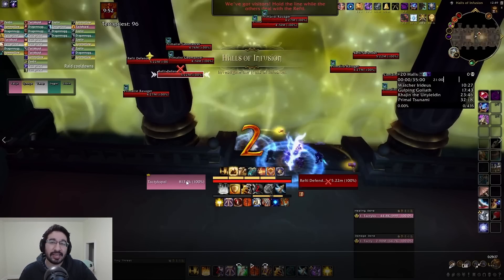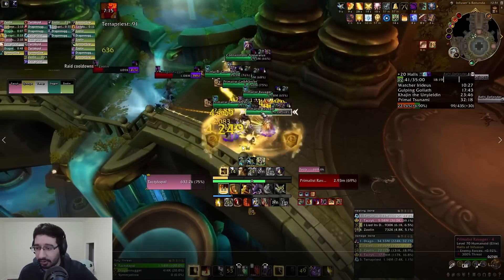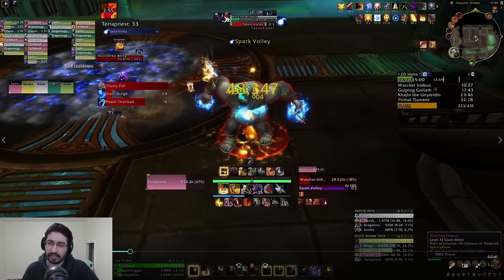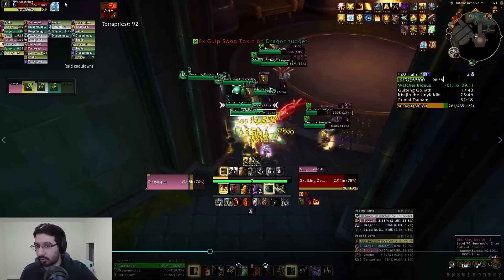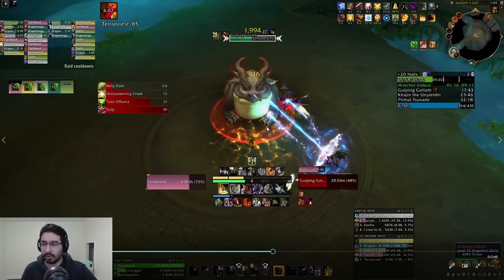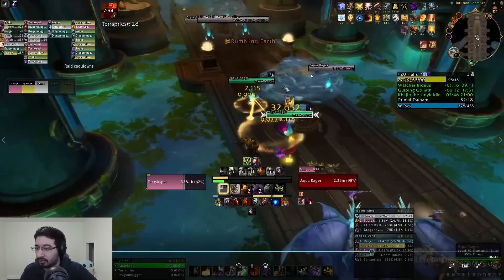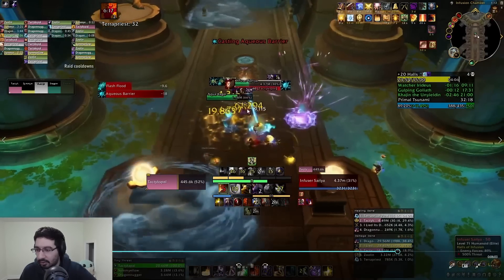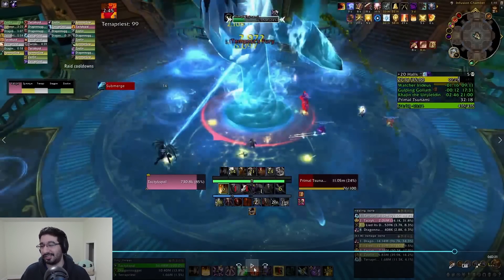Halls of Infusion +20 Advanced M+ Guide and Dungeon Walkthrough | Dragonflight Season 2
I dive into a +20 Tyrannical Incorporeal Halls of Infusion key, discussing the route we used and how we handled the various trash pulls and boss fights.